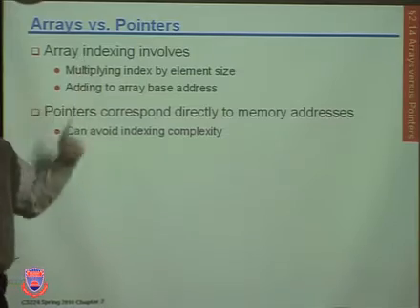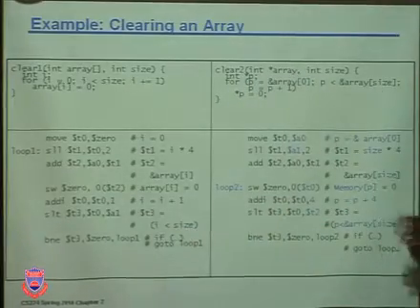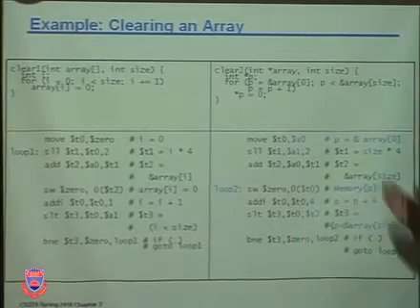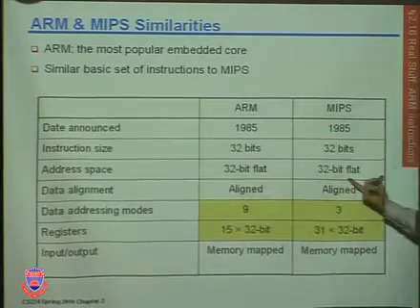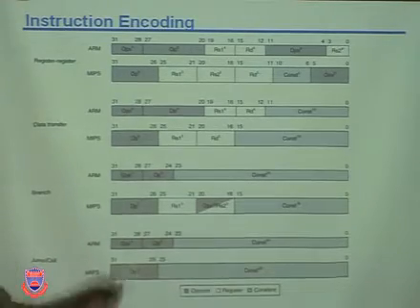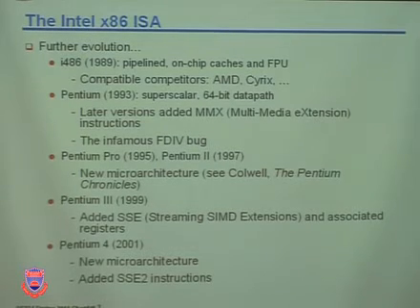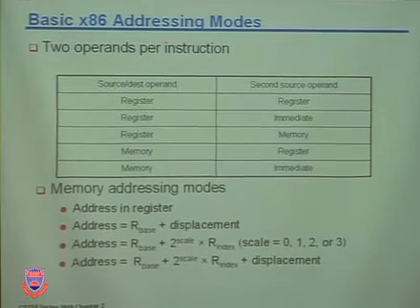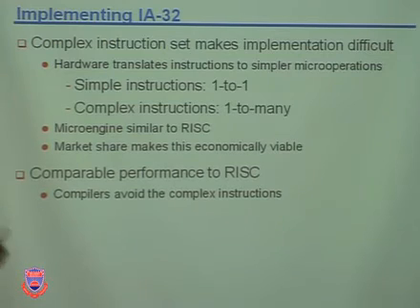CS-224 Computer Organization Lecture 15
MIPS, ARM & IA-32

William Sawyer
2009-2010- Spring